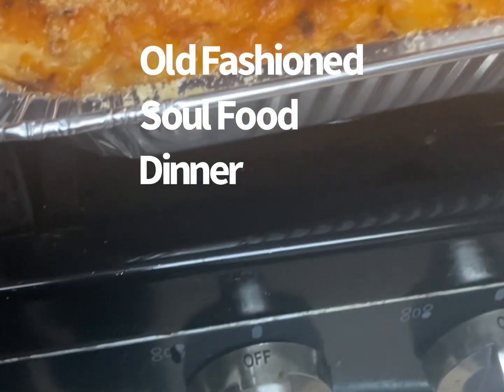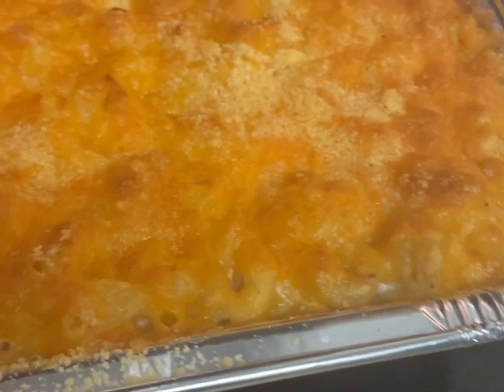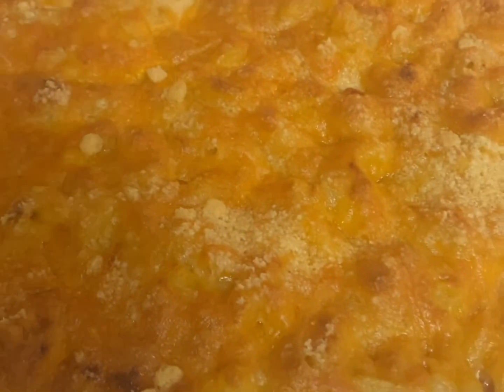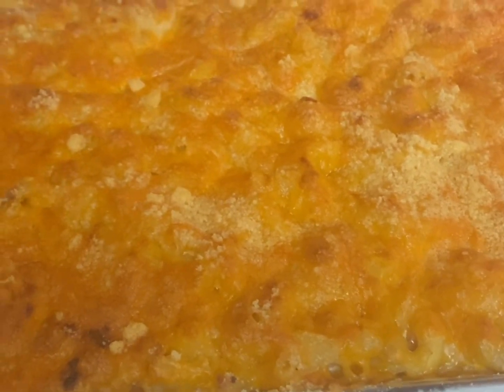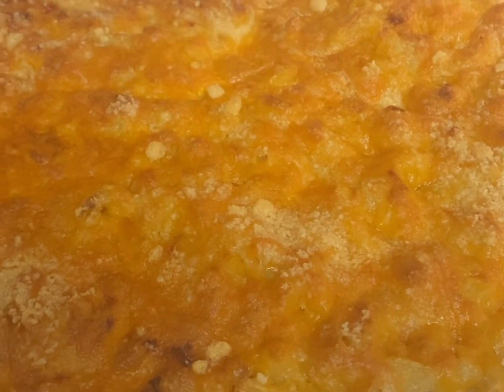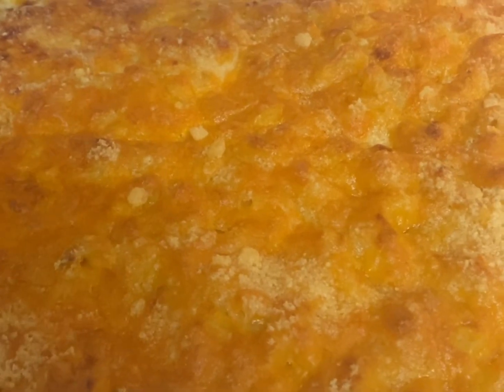Old Fashioned Soul Food Dinner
Fried Pork Chops, Collard Greens, Mac n Cheese and Cornbread